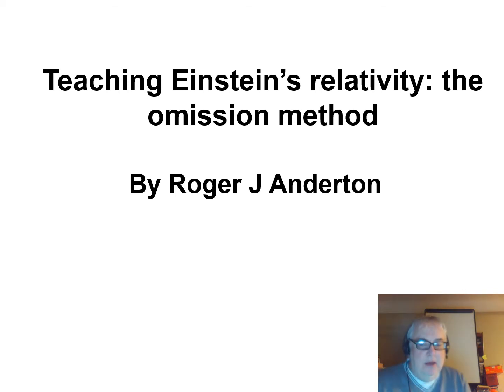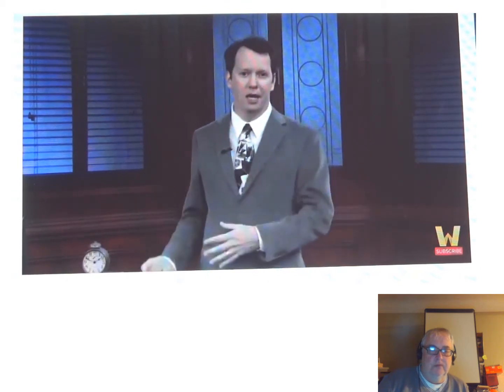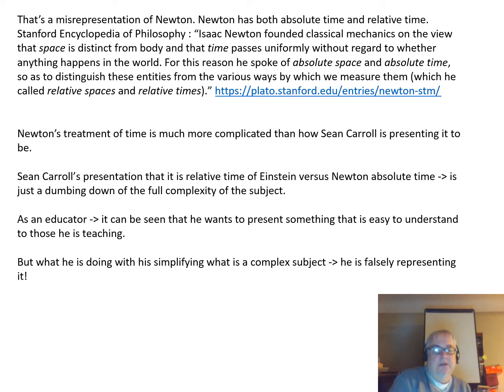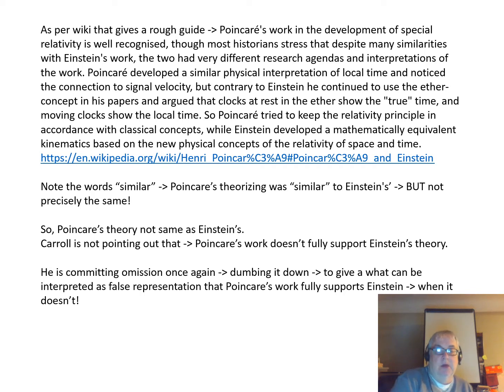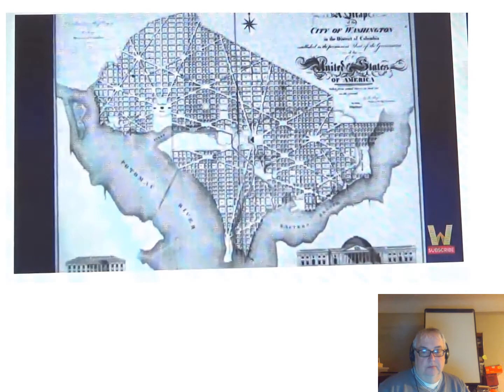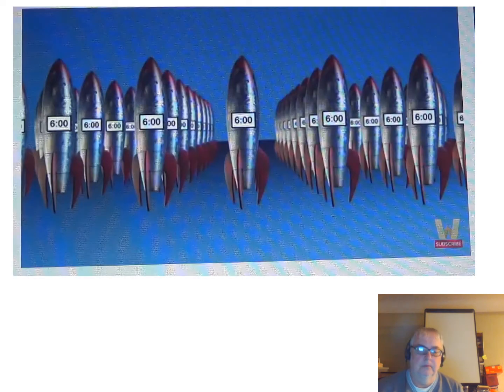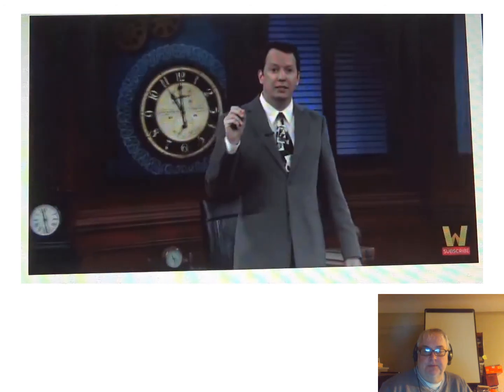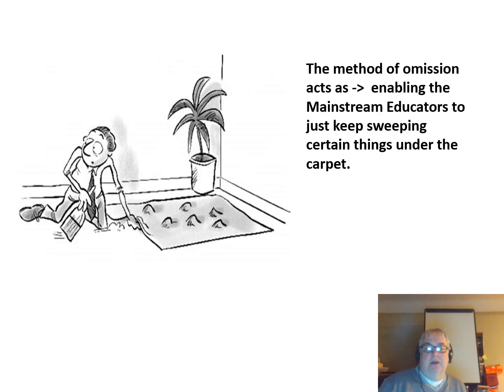Omission method in teaching Einstein's relativity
Difficulties in relativity are omitted being mentioned whenever possible when relativity is taught.